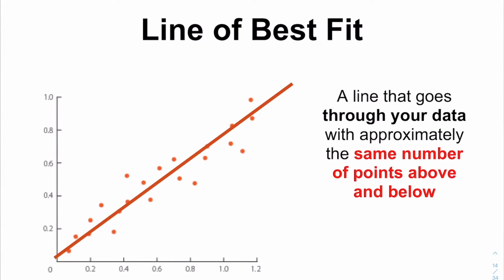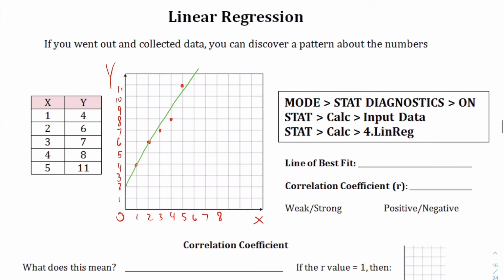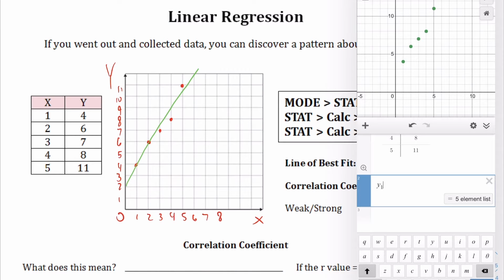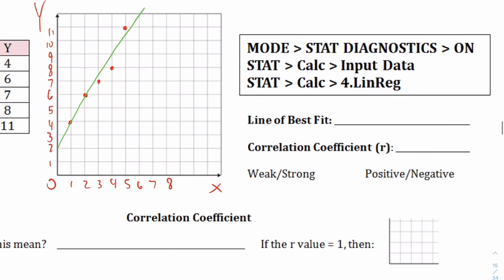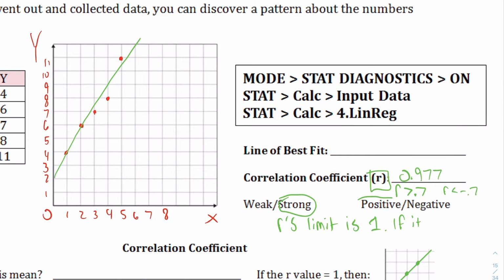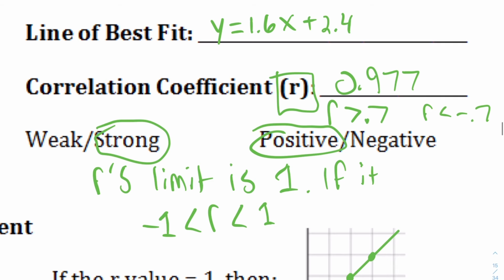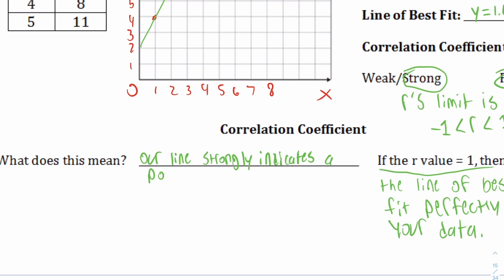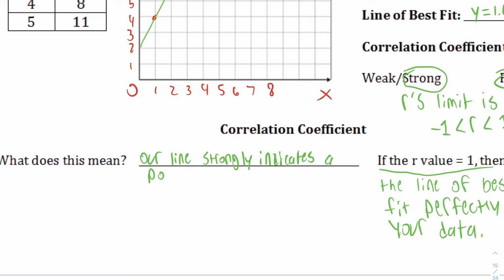Scatterplots Line of Best Fit Part 2